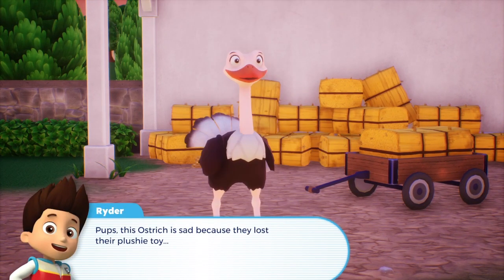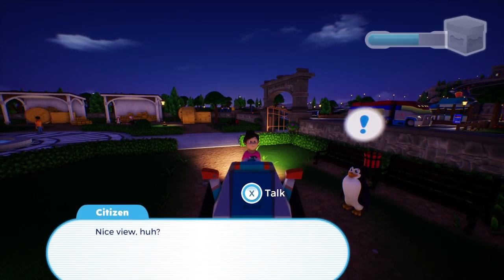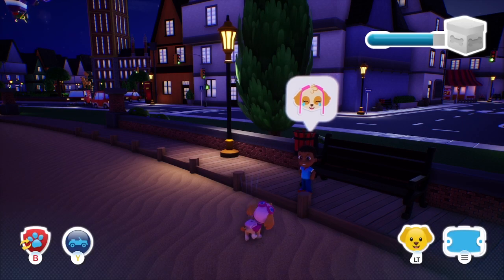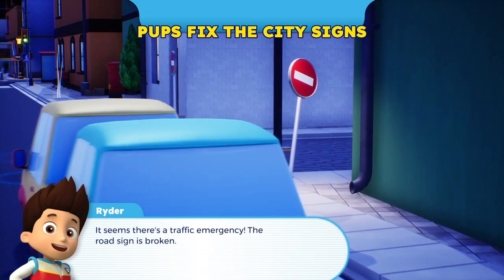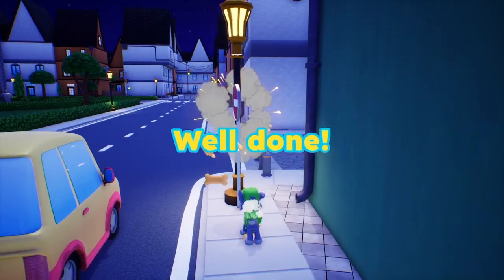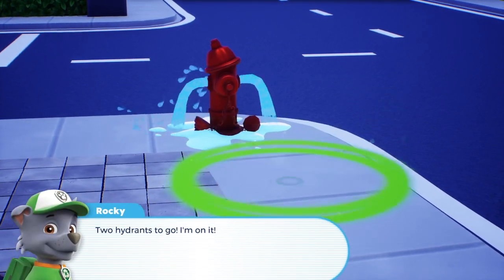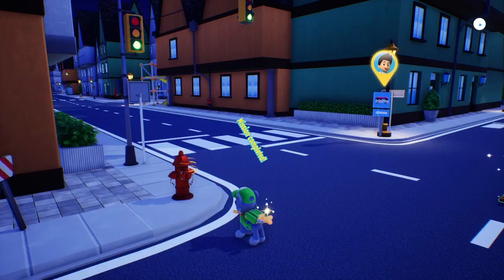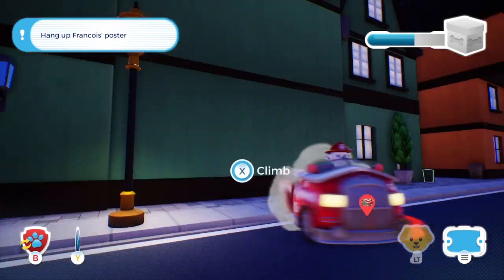PAW Patrol World Xbox series x all achievements part 24